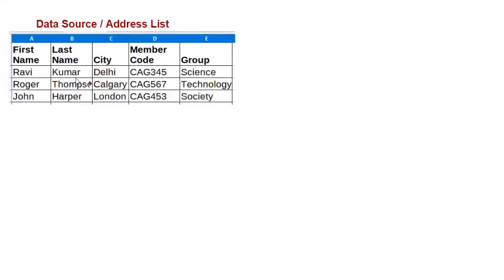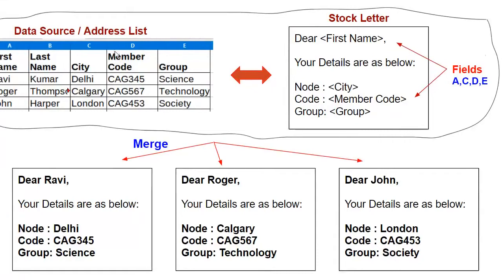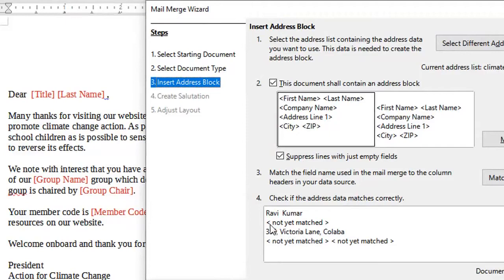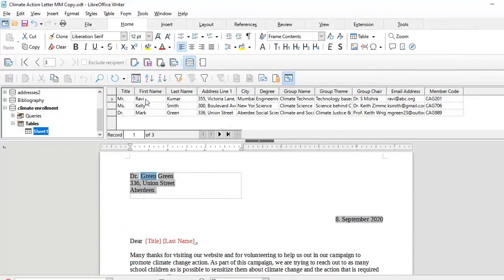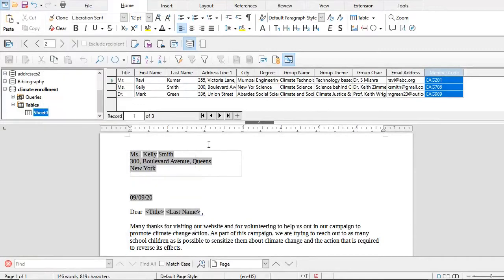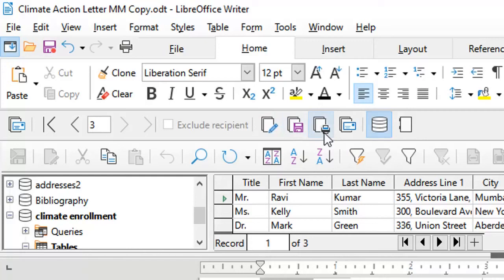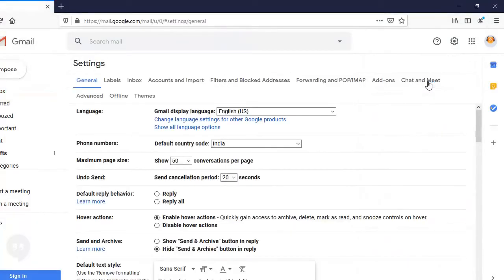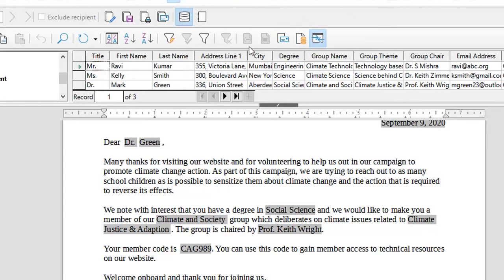LibreOffice Writer 7 Part 7 - Using Mail Merge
This video tutorial by Dr. Chinmaya S Rathore explains how to use Mail merge in LibreOffice 7 Writer.